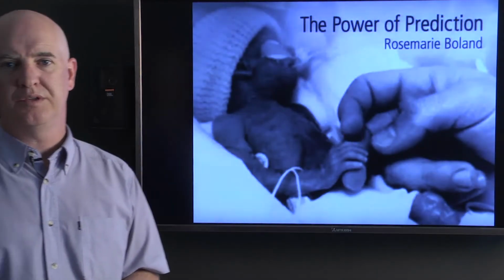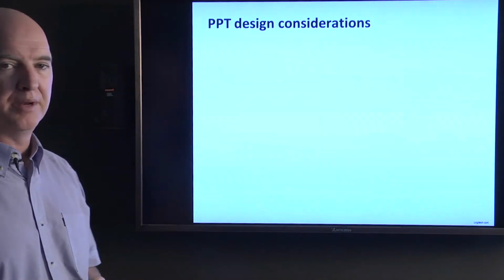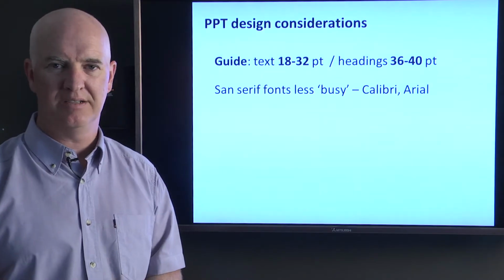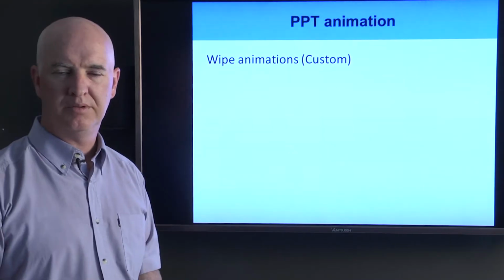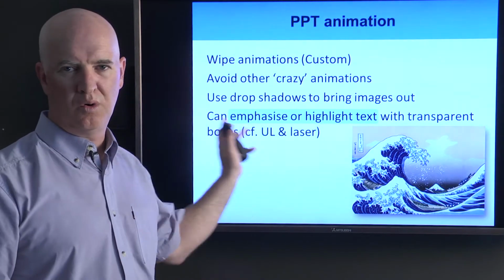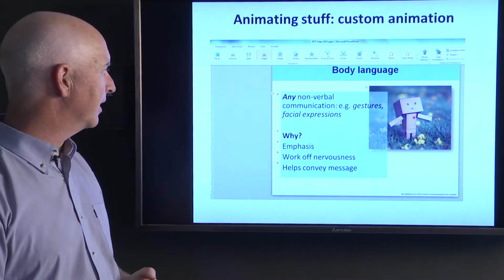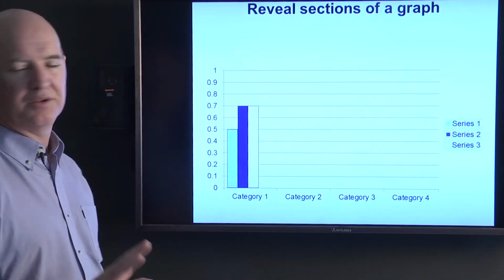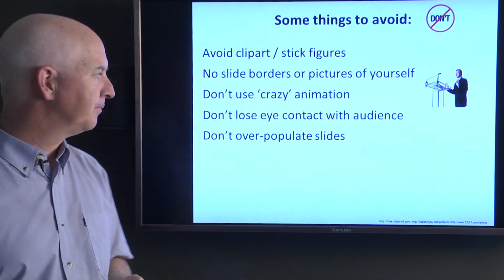Academic Skills - Presenting Effectively - Part 3